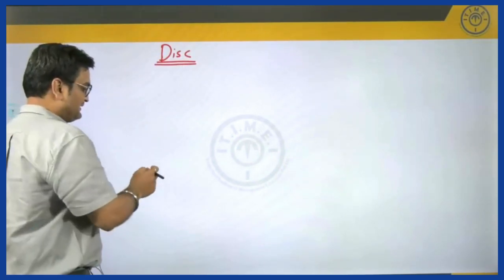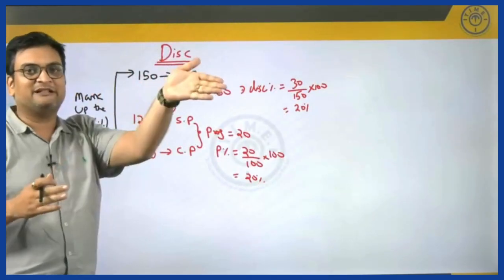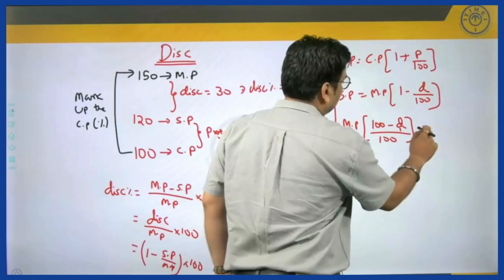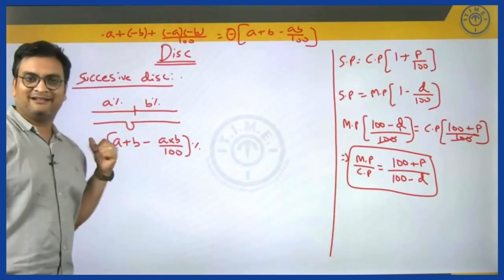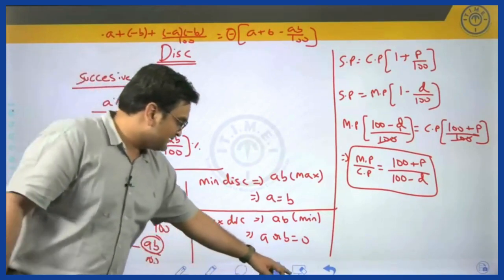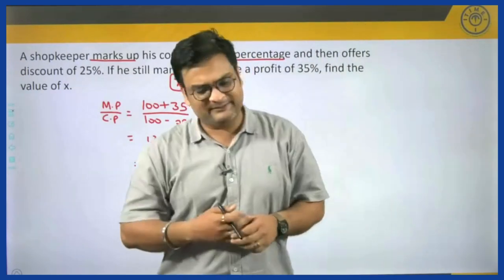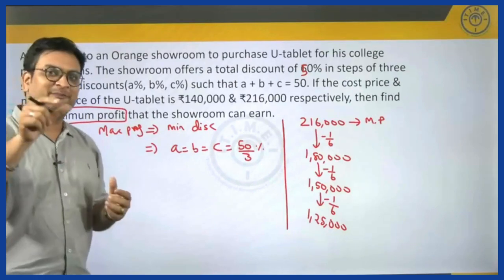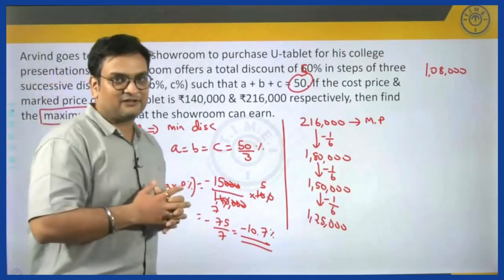Concept - Topic: Profit & Loss - Discounts